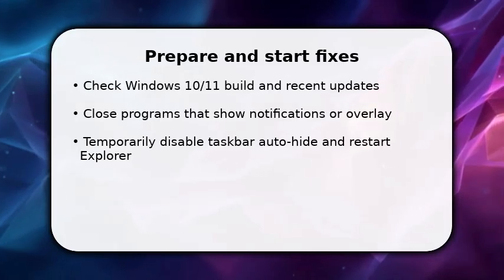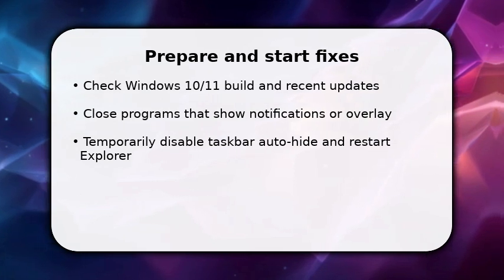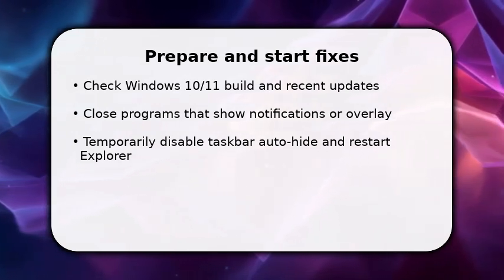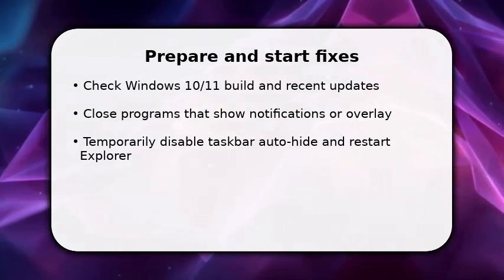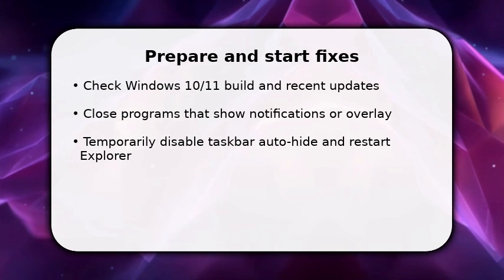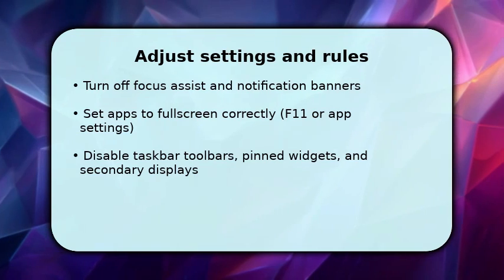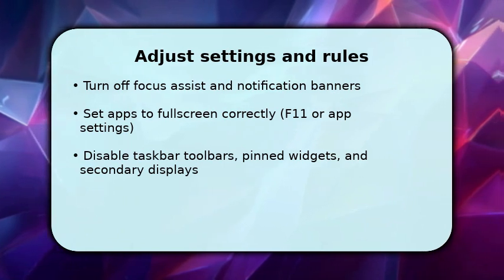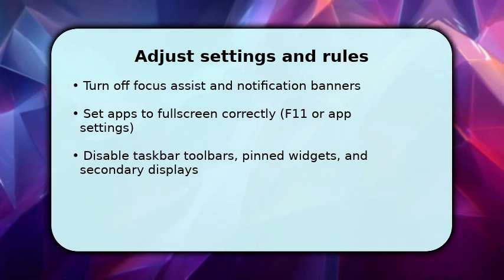How to Stop the Taskbar from Appearing in Fullscreen (updated)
In this updated video tutorial, discover effective methods to prevent your taskbar from expanding into fullscreen mode on Windows. Learn quick fixes and tweaks that can enhance your computing experience by keeping the interface within a manageable size.